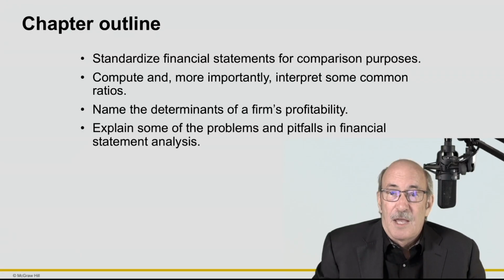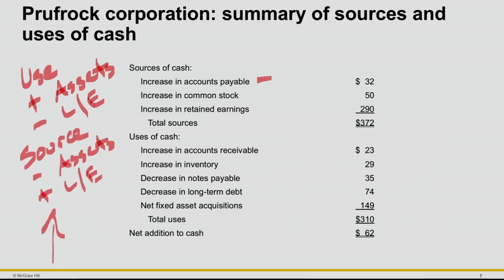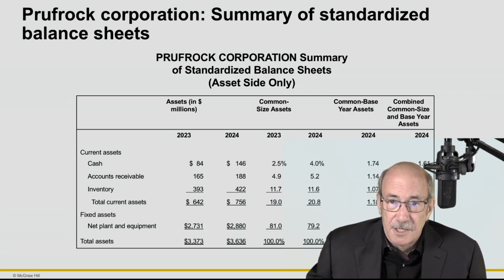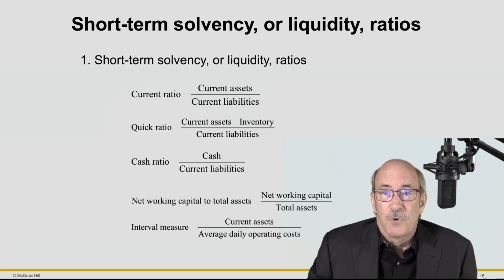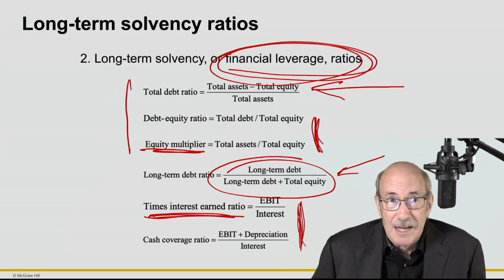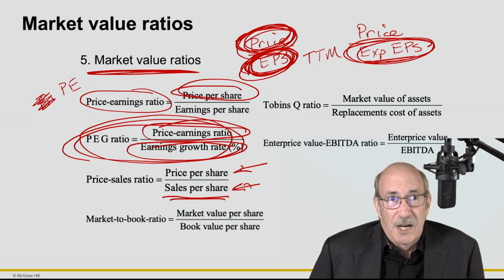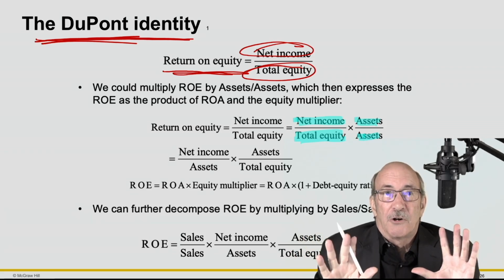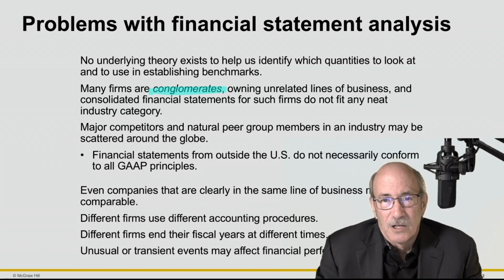Working with Financial Statements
Lecture from Chapter 3, Ross, Westerfield, and Jordan.

00:00 Introduction to Chapter 3
01:07 Sources and Uses of Cash
10:20 Sources and Uses of Cash for Prufrock Corp Example
17:27 Prufrock Corp Example Income Statement
18:45 Statement of Cash Flows
24:07 Standardized Financial Statements (aka Common-size Statements)
24:50 Standardized Balance Sheet
33:24 Ratio Analysis
36:20 Short-term Solvency or Liquidity Ratios
44:34 Long-term Solvency Ratios
48:58 Asset Management or Turnover Ratios
52:02 Profitability Ratios
55:02 Market Value Ratios
1:09:44 DuPont Identity (aka ROE Decomposition
1:17:43 Why Analyze Financial Statements?
1:18:56 What Benchmarks Should be Used?
1:22:36 Problems Related to Financial Statement Analysis